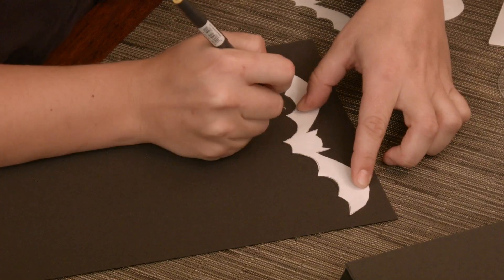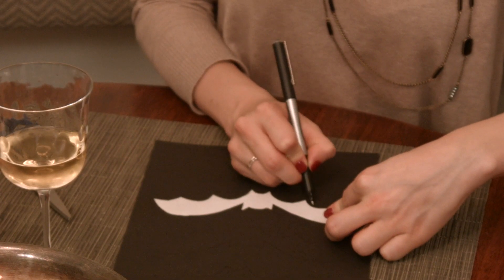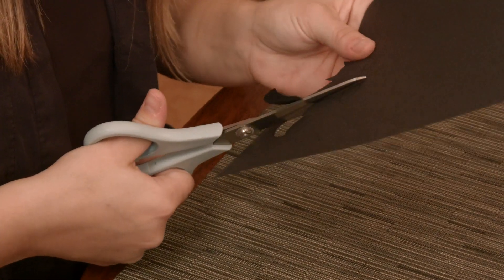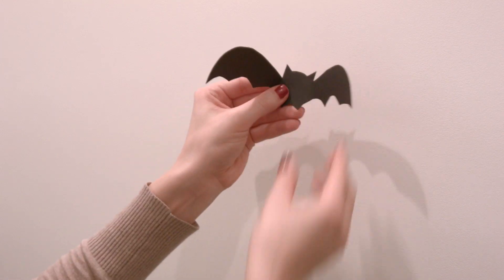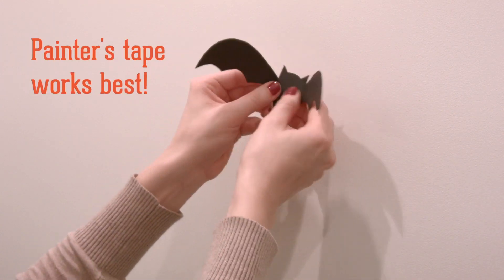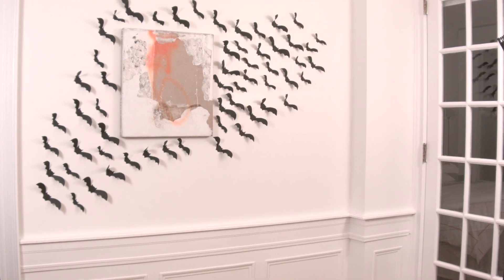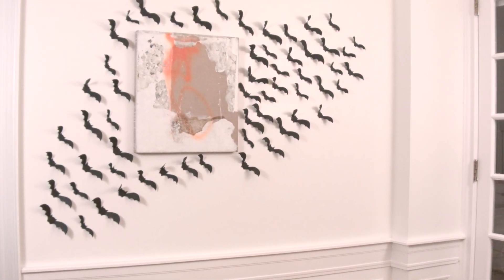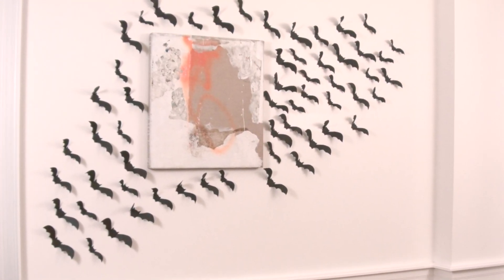How to Make Halloween Bat Decorations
No Halloween party is complete without some spooky decorations. Why not turn your home into a bat cave? These flying bats are easy and fun to make.